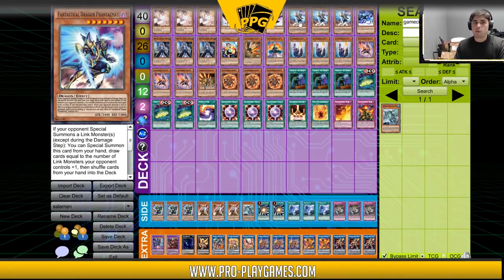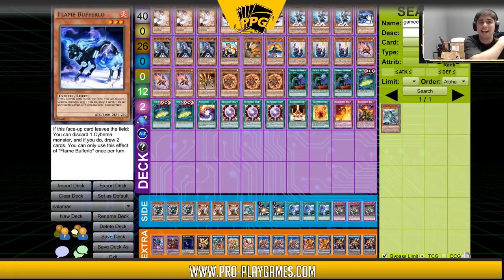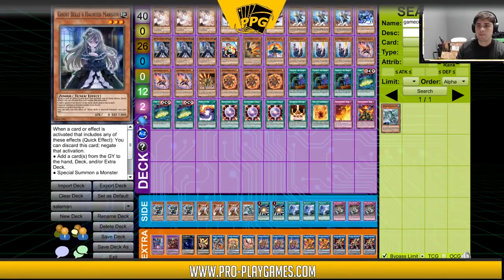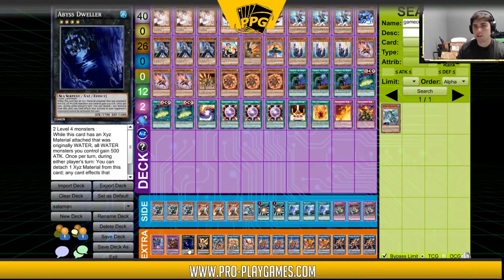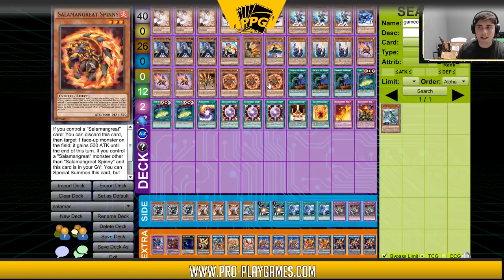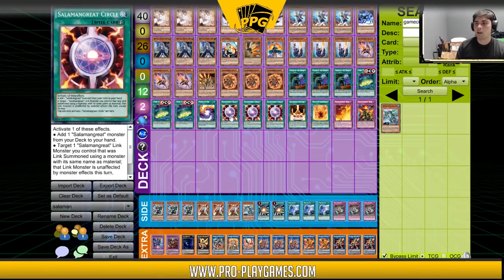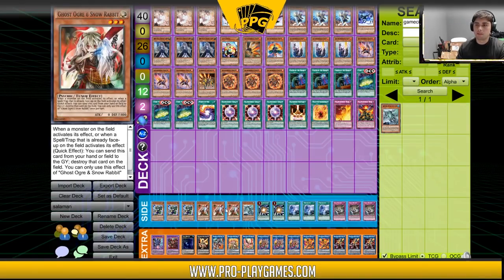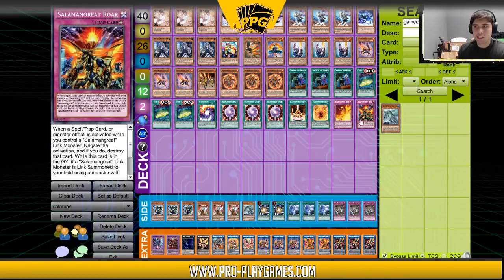POST DARK NEOSTORM! Salamangreat Deck Profile Ft. Travis Smith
Looking to play for some real cash prizes in YuGiOh? Check out a Pro-Play Tour coming to a location near you!